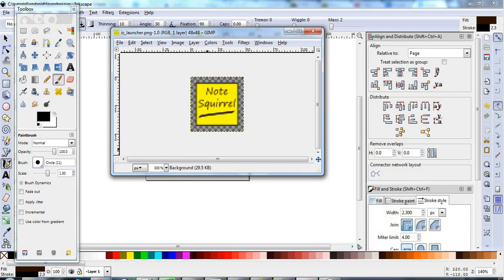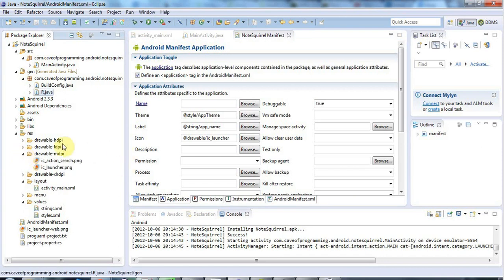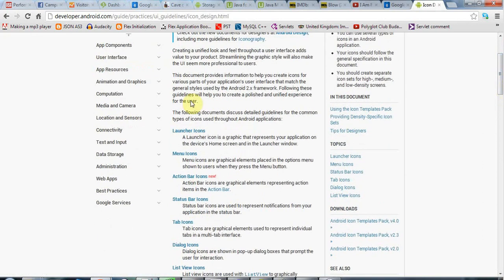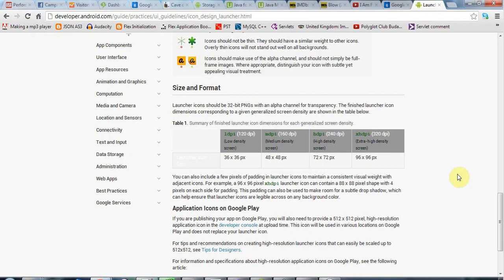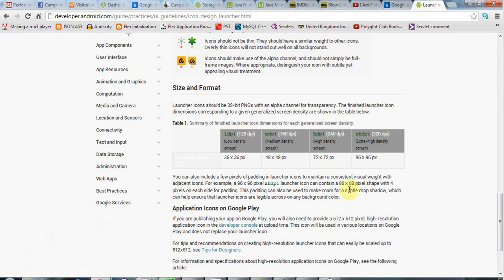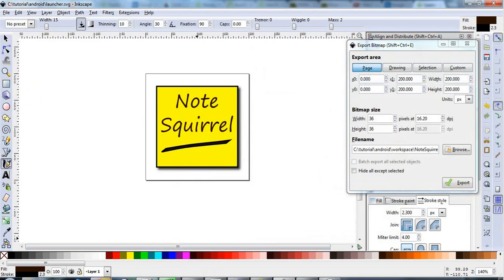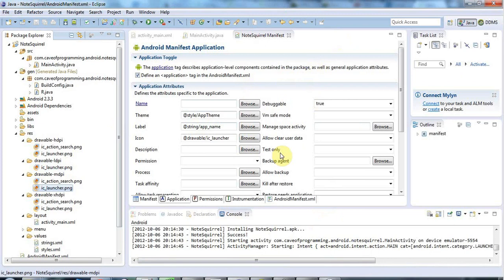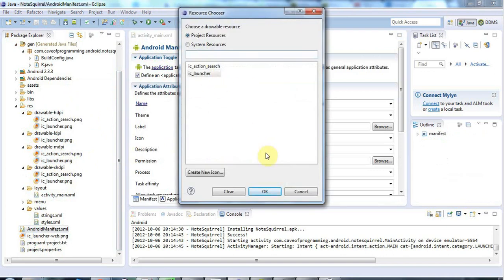Learn Android 4.0 Programming in Java 2022 - Learn Android Development - #12